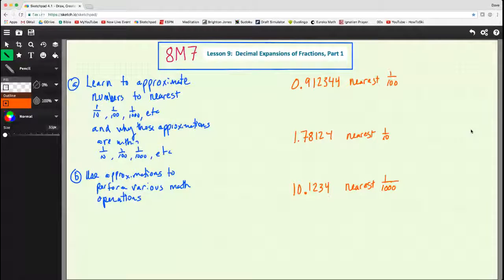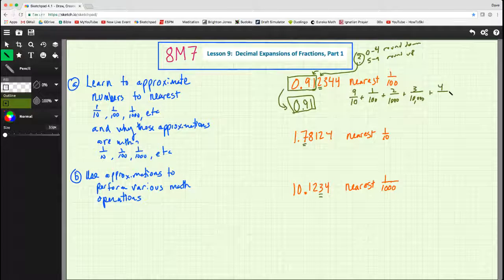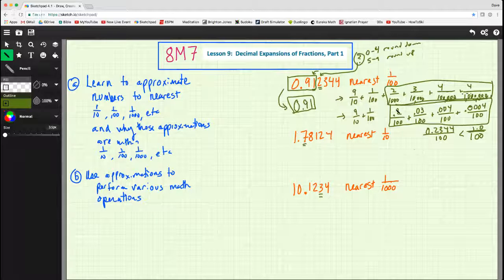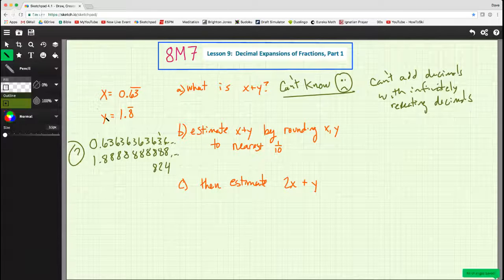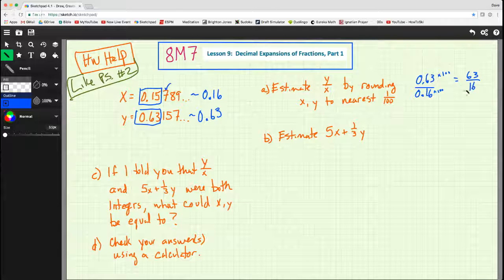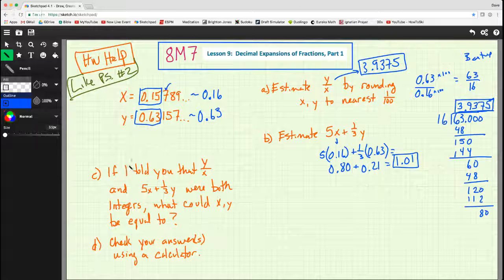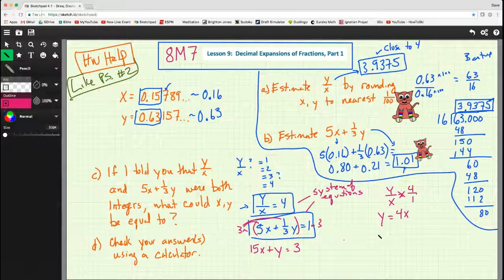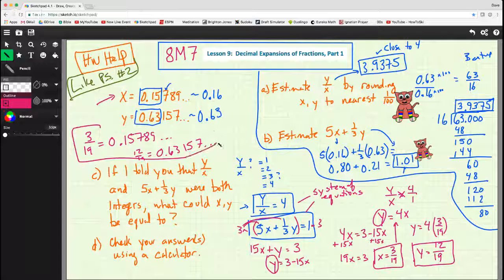8M7 L9 - Decimal Expansions of Fractions, Part 1